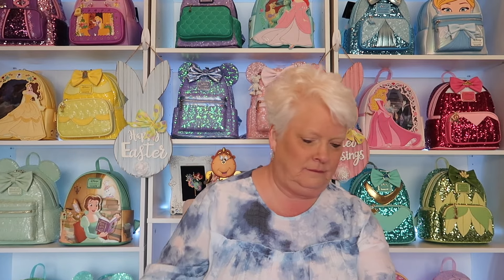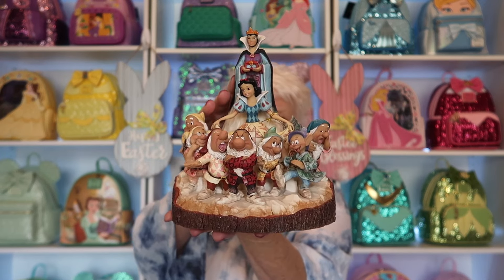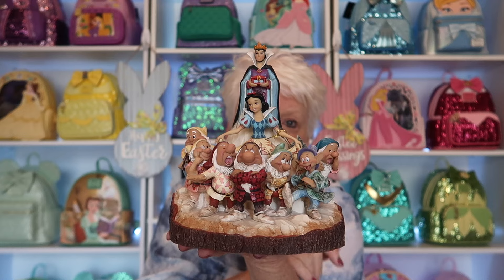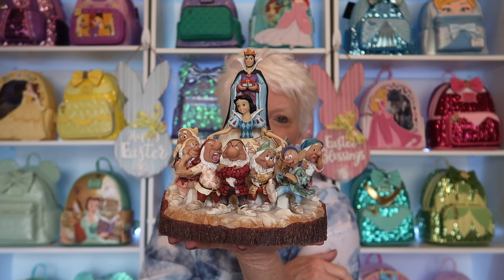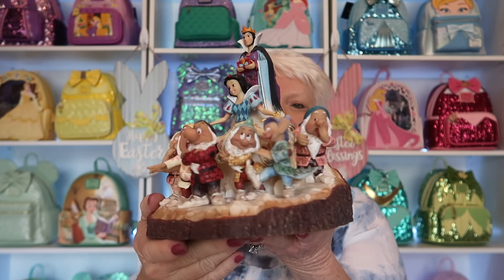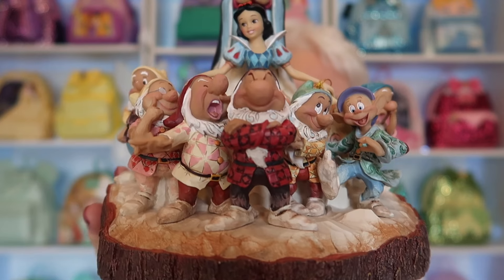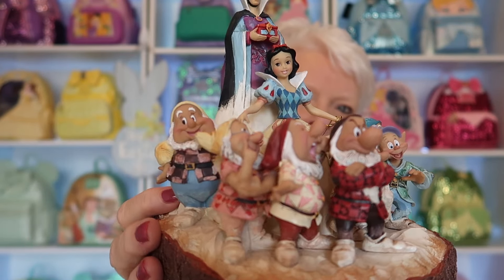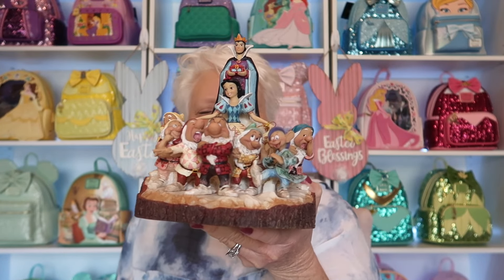SURPRISE UNBOXING! My AMAZING! BIBBIDI BOX! Thats Right! Bibbidi!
Today I'm unboxing my first Bibbidi Box in several years. I wanted to do something fun and different for this video. So I hope you will enjoy the unboxing. It's an amazing box. As always, thank you so much for being here and being part of my channel.

1. The Mad Bagger

3.  Three Little Mingos

4. Comic Book Clothing

6. Comic Spot

PixieDustPeachRef

PIXIEDUSTPEACH

1. A Spoon of Magic ~ 49 Pounds/ $68.67

2. A Dream Come True~ 79 Pounds / $110.72

3. All Things British~ 69 Pounds/ $96.70

4. Truly Very Scrumptious~ 25 Pounds / $35.04

5. L'amour de Paris~ 89 Pounds/ $124.73
Ships In April (Disneyland Paris Dosen't Opens Til April 2)

6. Pins de Paris~ 59 Pounds/ $82.69
Ships In April (Disneyland Paris Doesn't Open Til April 2)

7. Spellbinding Wizardry~ 69 Pounds/ $96.70

~~Shipping To USA:  28.28 Pounds/ $39.63 ~~